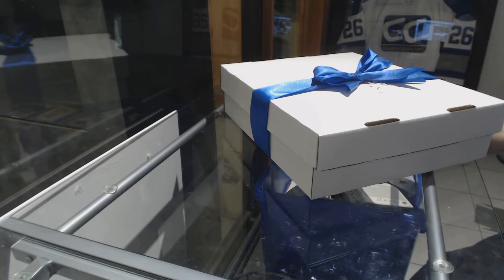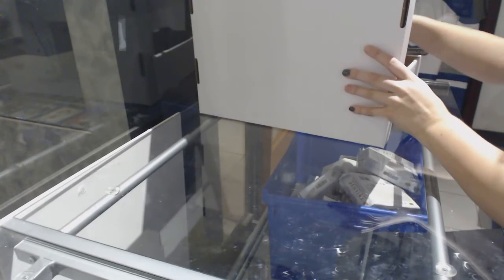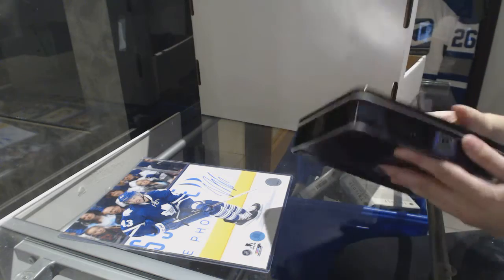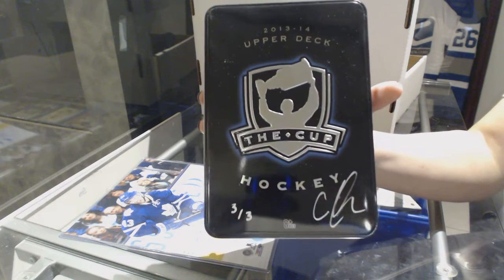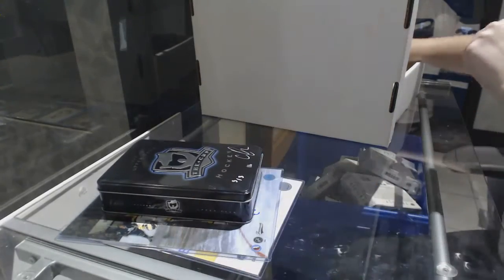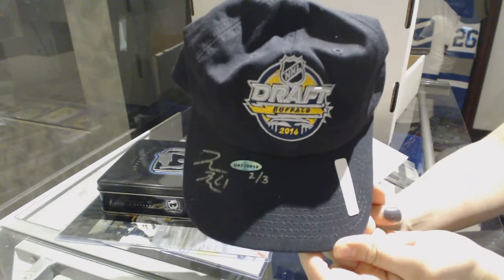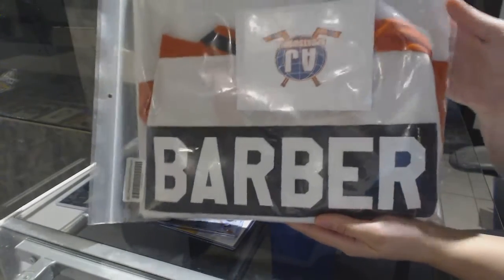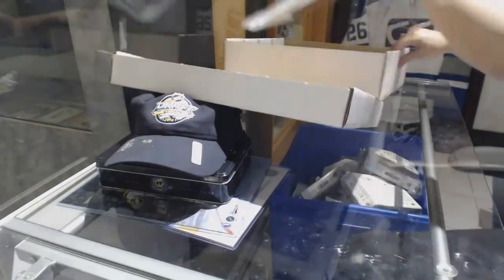*BRAND NEW* - CNC AUTO/MEMORABILIA Mystery Box - C&C GB #8318